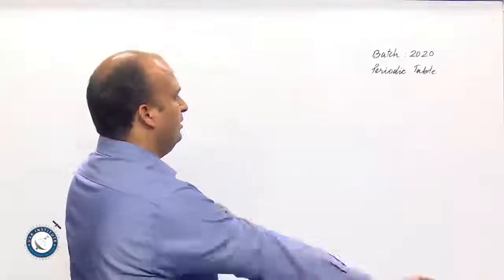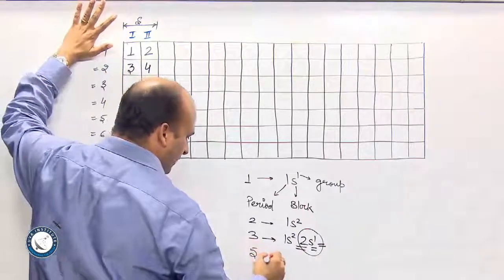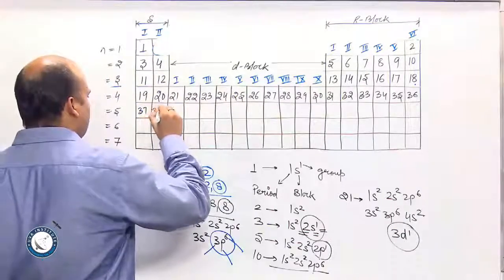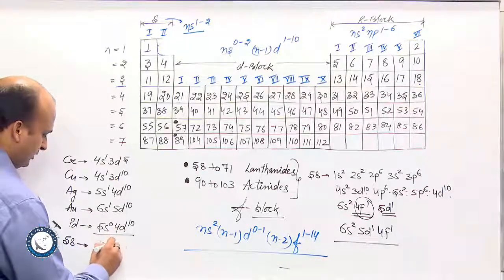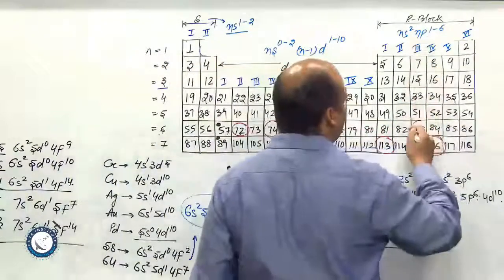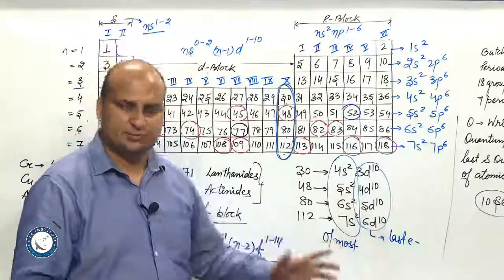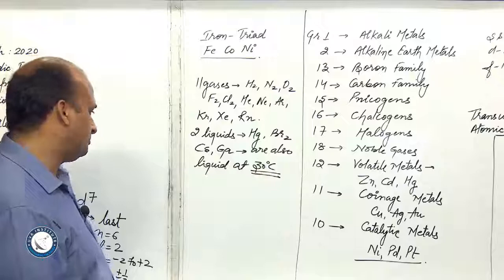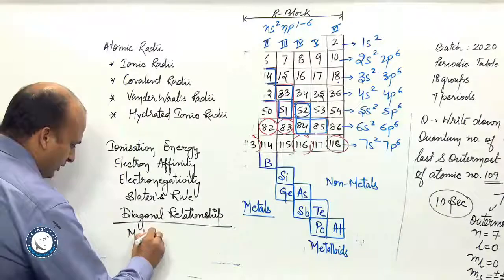Periodic Table - Lecture 1: Trick to Find Out Electronic Configuration of any Atomic Number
Topics Covered:
1. Trick to Find Out Electronic Configuration of any Atomic Number